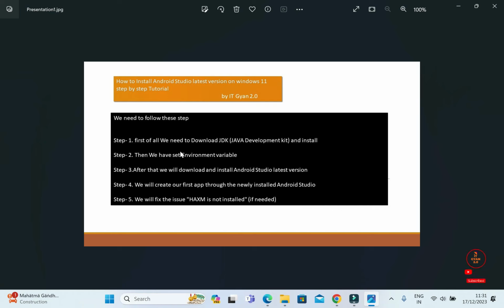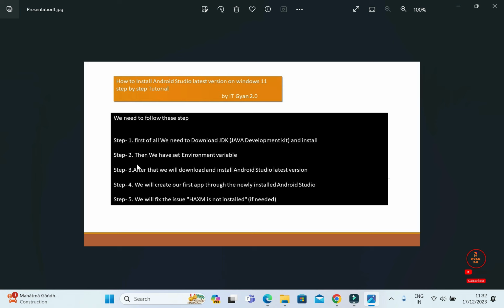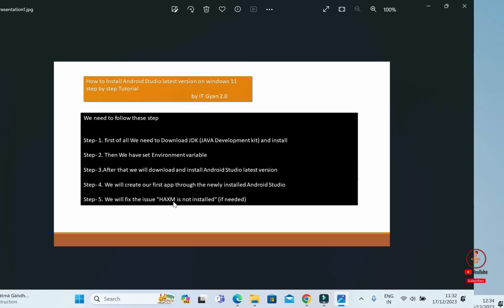Setting Up Android Studio on Windows11 | Latest Version Installation Guide | Android Studio Tutorial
Setting Up Android Studio on Windows 11 | Latest Version Installation Guide | Android Studio Tutorial

Welcome to IT Gyan 2.0 ! In this comprehensive tutorial, we'll guide you through the step-by-step process of installing the latest version of Android Studio on the Windows 11 operating system. Whether you're a beginner looking to start your journey in Android app development or an experienced developer upgrading to the newest tools, this tutorial has got you covered.

🚀 What You'll Learn:

Downloading and Installing Android Studio on Windows 11
Configuring SDK Components for App Development
Setting Up the Android Emulator (Optional)
Essential Tips and Tricks for a Smooth Installation

Let's dive into the exciting world of app creation together!